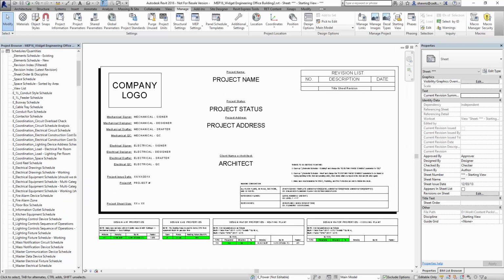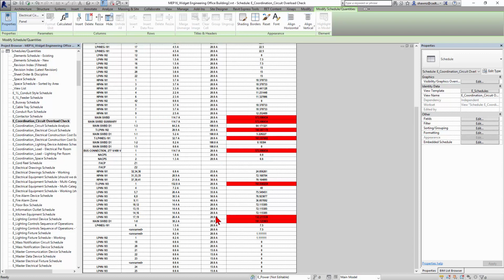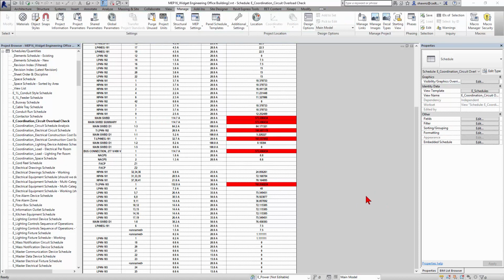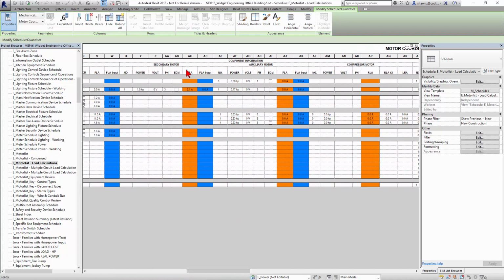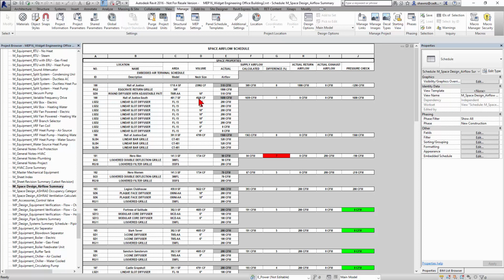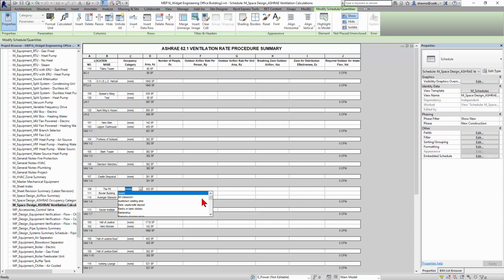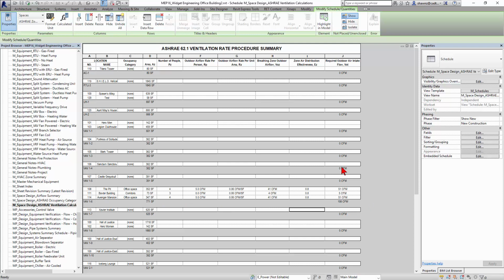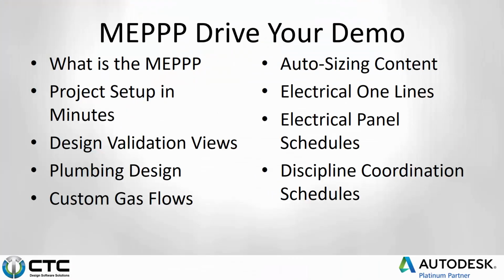MEPPP Discipline Coordination